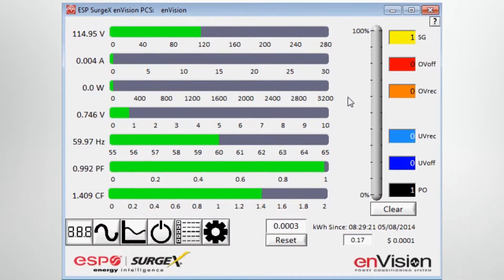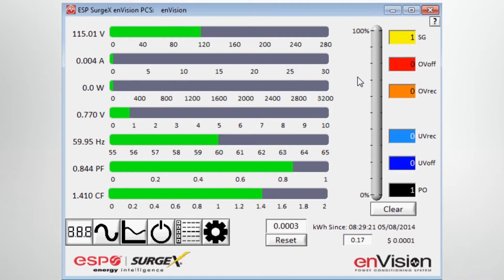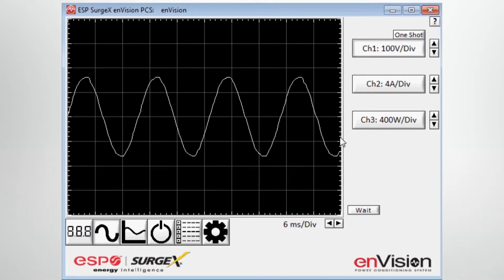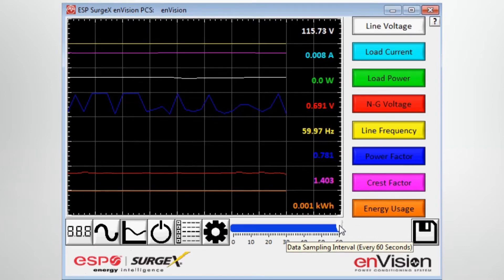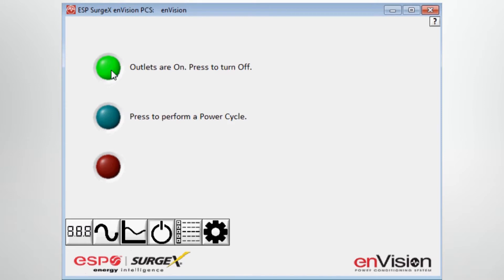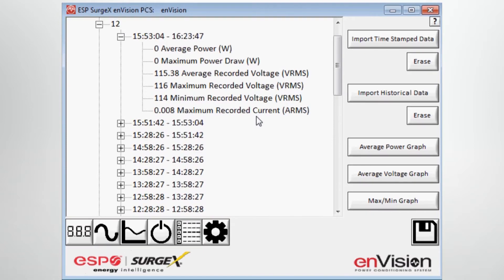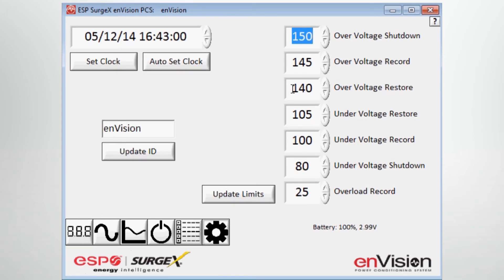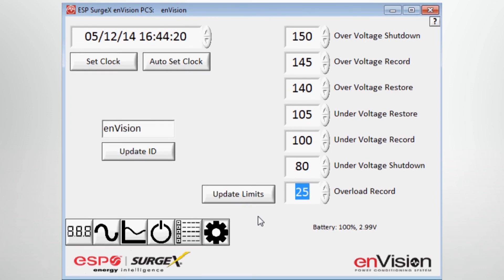enVision Predictive Analytics Software Demo vs 1 1 0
The enVision's analytical software monitors, identifies, analyzes, and offers solutions to resolve power issues that can cause equipment error codes, malfunctions and downtime.